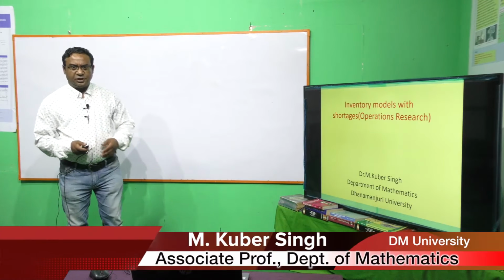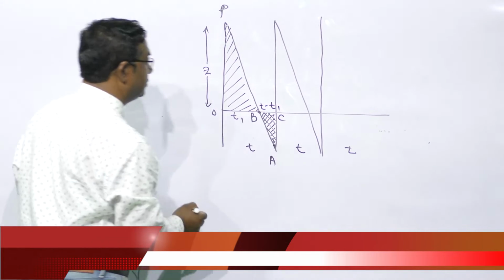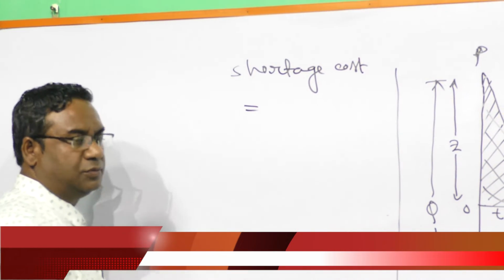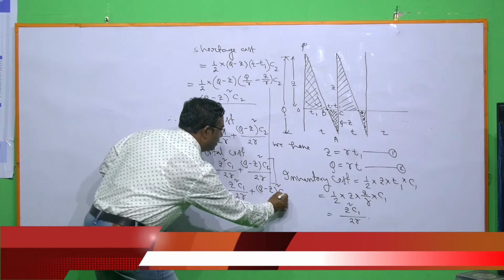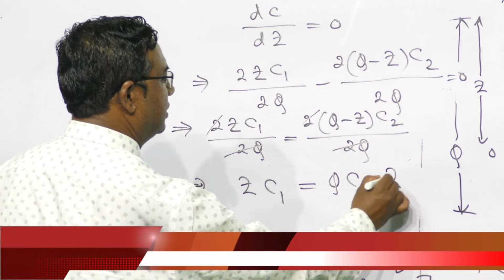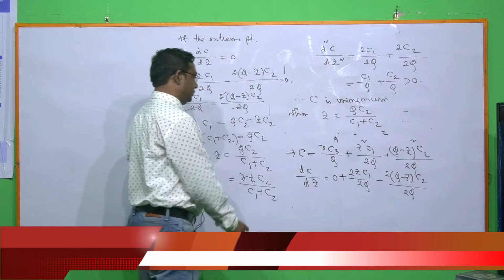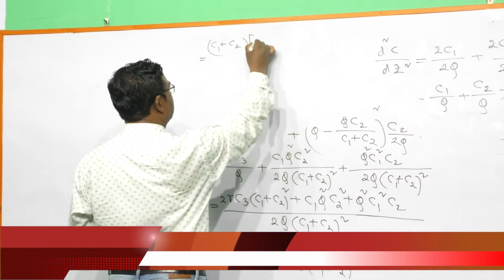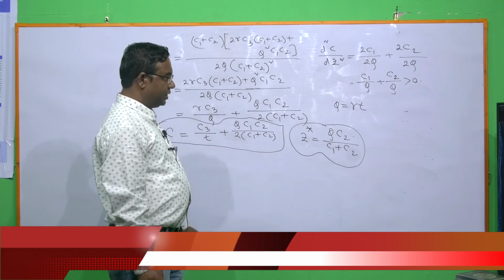INVENTORY MODELS with shortages OPERATIONS RESEARCH by Kuber, Dept , of Mathematics, DM University